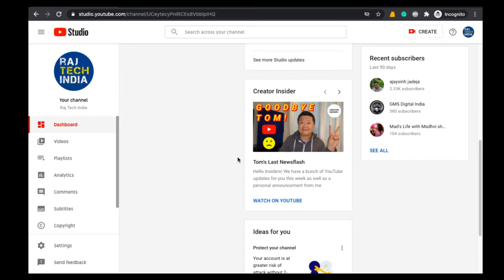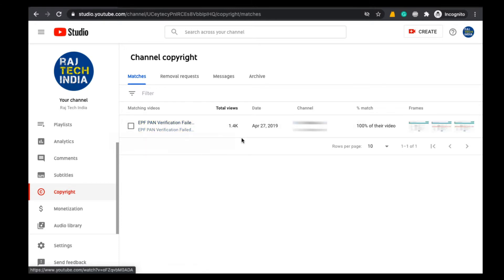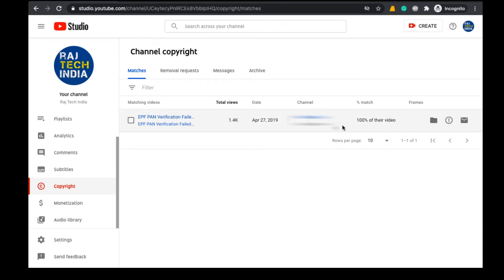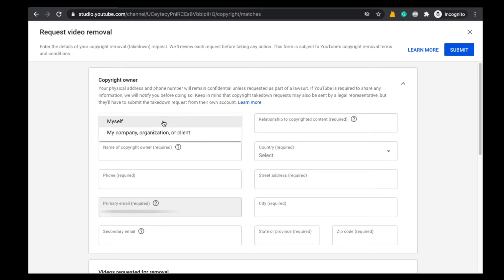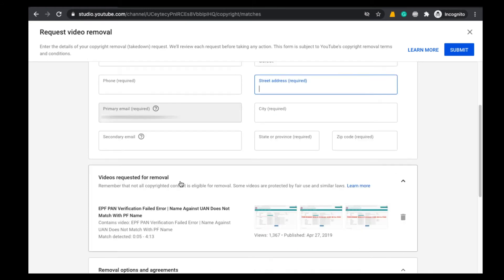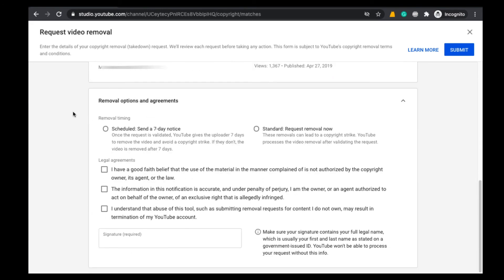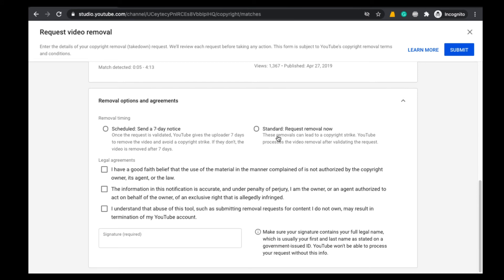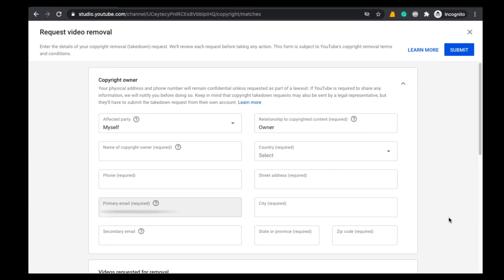How to Report a Youtube Channel for Copyright in 2020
Here is the complete step by step process on how to report a youtube channel if they upload your video on their channel.